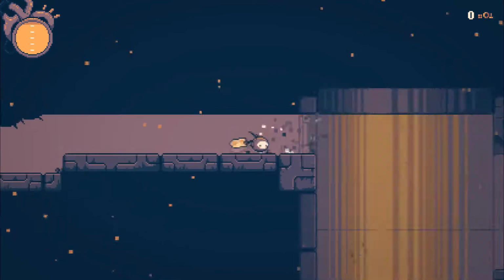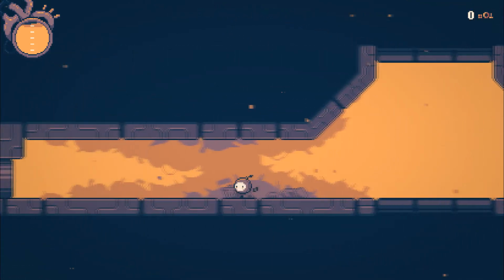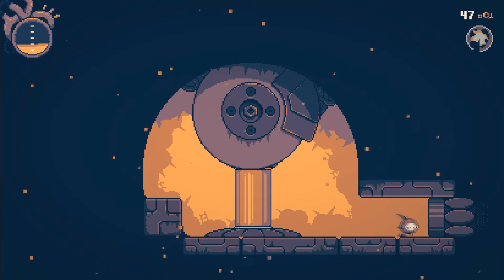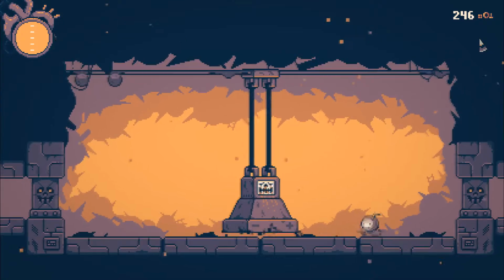Haiku, the Robot Review | Game Designer Plays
Game Designer Reviews Haiku. A thematic pixel-art Metroidvania! Discussing haiku gameplay, haiku level design, and haiku progression. Haiku gameplay was recorded from a PC demo.

Game Description:
Haiku, the Robot is a 2D action-adventure platformer heavily focused on exploration, set in a post-apocalyptic world of robots and machinery. Wishlist now!